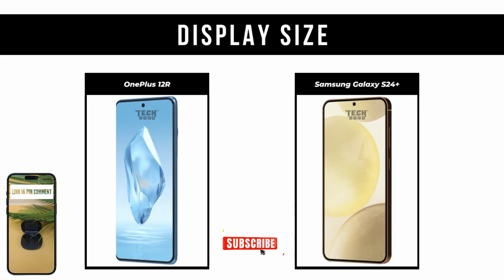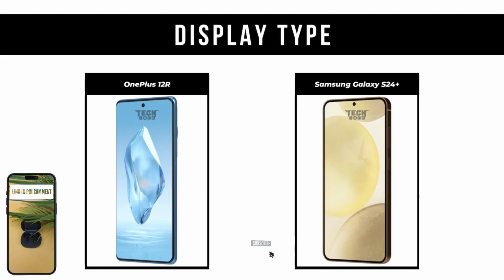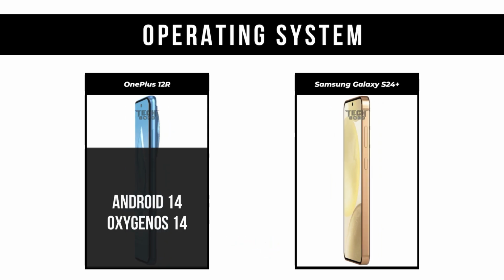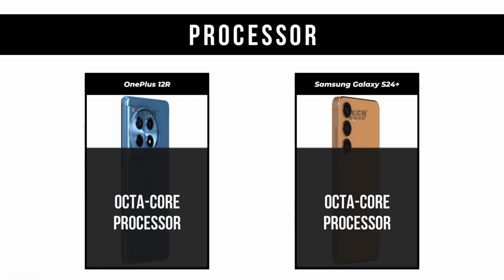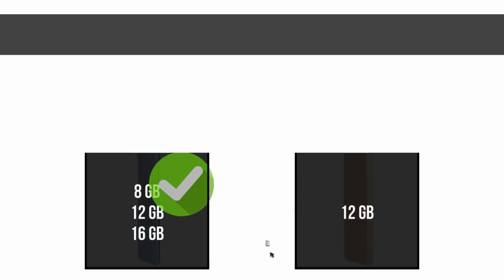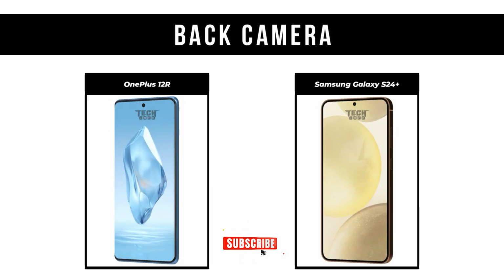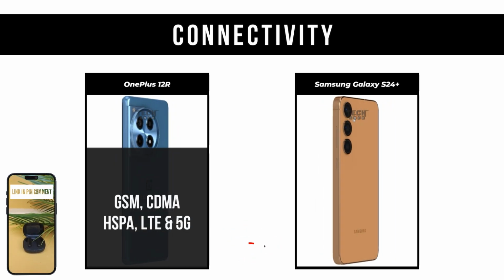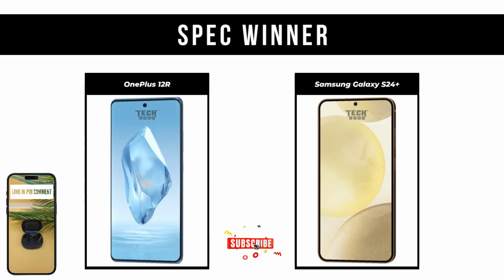OnePlus 12R vs Samsung Galaxy S24 Plus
Today we are going to compare "OnePlus 12R vs Samsung Galaxy S24 Plus"

Mobile Comparison
Phone Review
Phone Unboxing
Smartphone review
OnePlus 12R